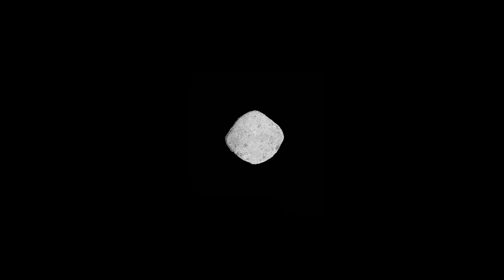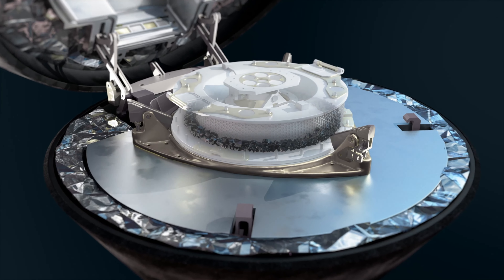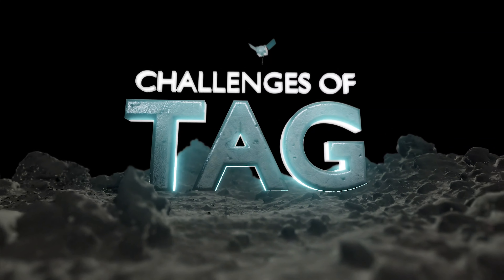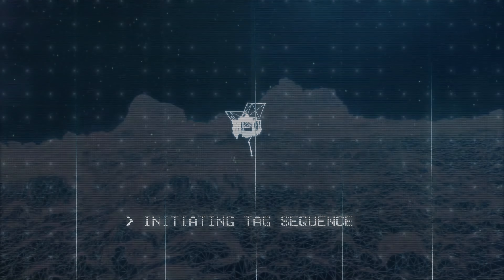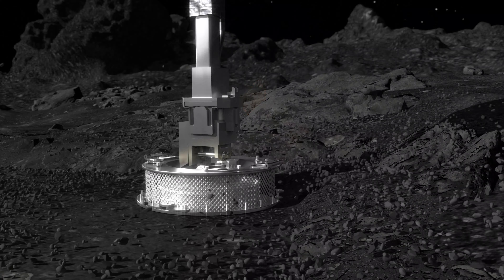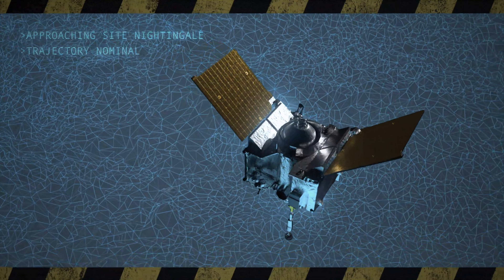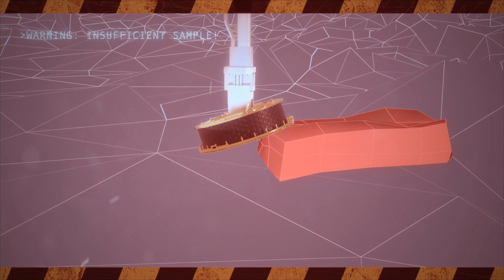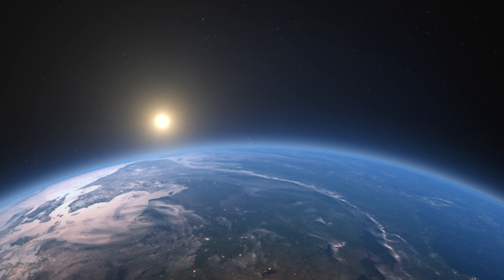Incredible Alien Asteroid sample return mission, Loaded with information about the solar system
Incredible Alien sample return mission, OSIRIS-REx, will make a daring attempt to “TAG” asteroid Bennu on Oct. 20 – touch its surface and collect a Incredible Alien sample for return to Earth. Sample site Nightingale, the mission’s targeted touch down spot, is only a few parking spaces wide and surrounded by building-sized boulders/Rocks that pose a hazard to OSIRIS-REx. The spacecraft will carefully navigate down to the sample site with its sampling arm extended and touch Bennu’s surface for several seconds. Upon contact, the collector head will fire a bottle of nitrogen gas to agitate loose Rock material, which is then caught in the spacecraft’s collector head. After this brief touch, OSIRIS-REx will fire its thrusters to back away from Bennu, navigating to a safe distance from the Rocky asteroid. The spacecraft will depart Bennu in 2021 and deliver the Rocky asteroid sample to Earth on Sep. 24, 2023.

The incredible work it take to bring back rocky asteroid samples is truly amazing.

Asteroids are small, rocky objects that orbit the Sun. Although asteroids orbit the Sun like planets, they are much smaller than planets. Asteroids are small, rocky objects that orbit the sun.

The three broad composition classes of asteroids are C-, S-, and M-types.
The C-type (chondrite) asteroids are most common. They probably consist of clay and silicate rocks, and are dark in appearance. ...
The S-types ("stony") are made up of silicate materials and nickel-iron.
The M-types are metallic (nickel-iron).
Asteroids are made of rock, metals and other elements. Some even contain water, astronomers say. Asteroids that are mostly stone sometimes are more like loose piles of rubble. Asteroids that are mostly iron are more, well, rock-solid.

✅  About Spacelinksu:

Spacelinksu is here to provide the best Informative Space videos, Relaxing music all in one place so you wont have to search for these hard to find space videos, Asteroids, Planets, Galaxy, rockets, spacecraft and more.

Our collection will be adding more videos weekly. Thank you all for your support.

Don. B